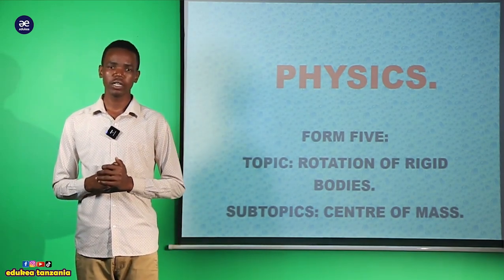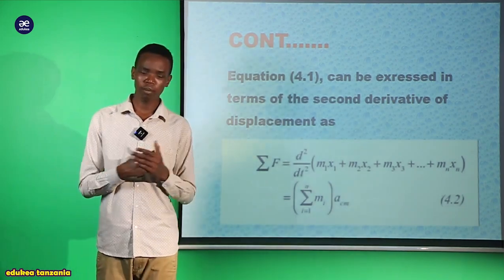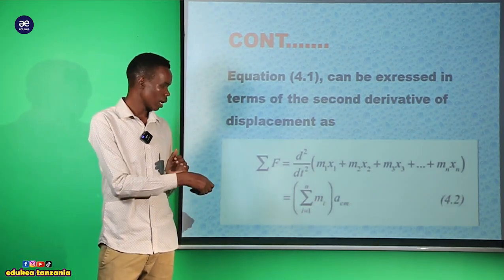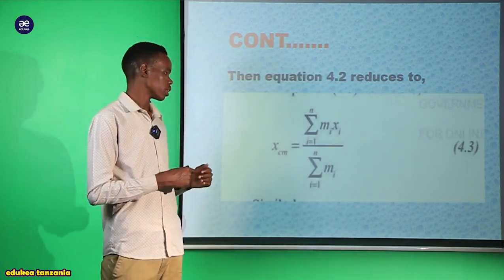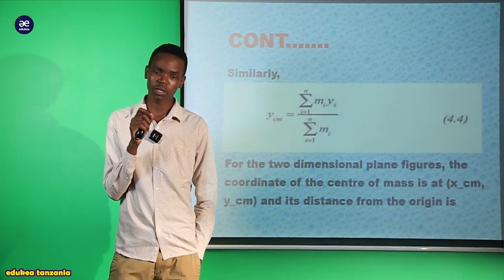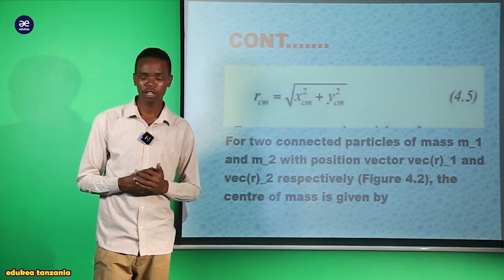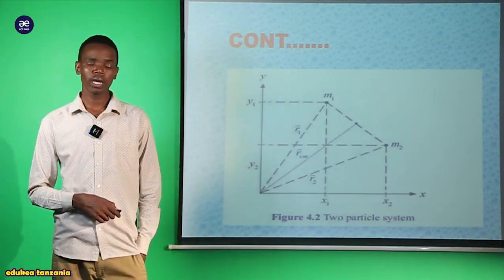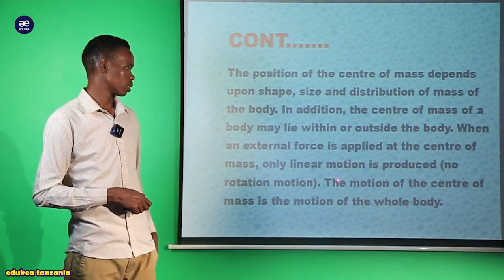PHYSICS FORM FIVE ROTATION OF RIGID BODIES 2 OF 69